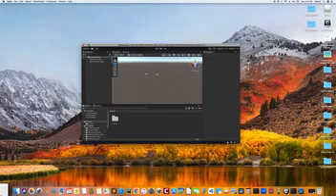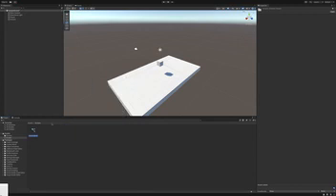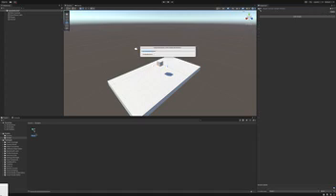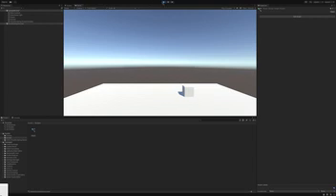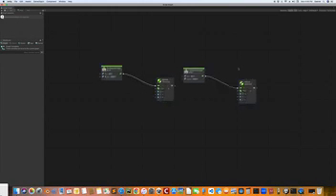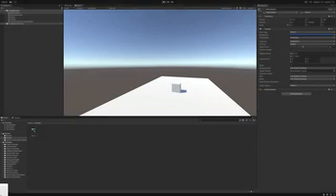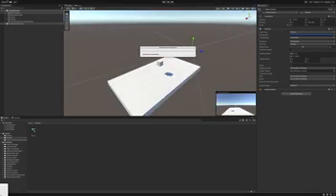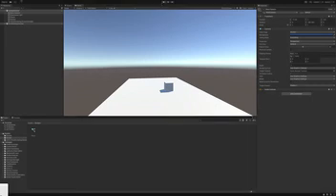How to make simple 3D Movement with Unity